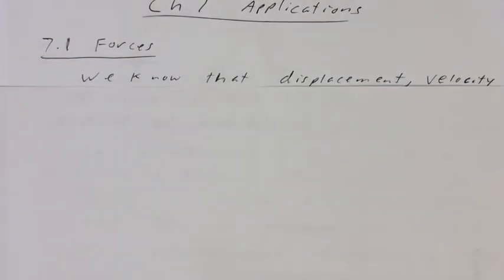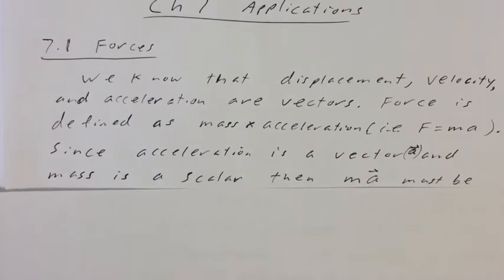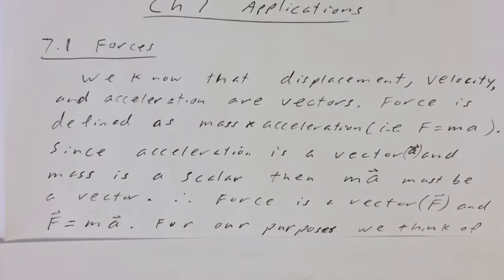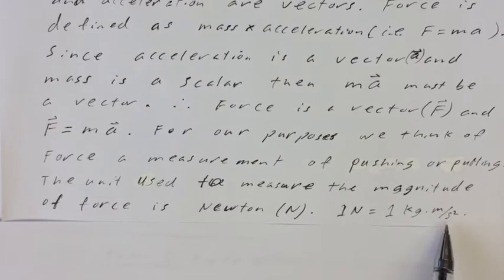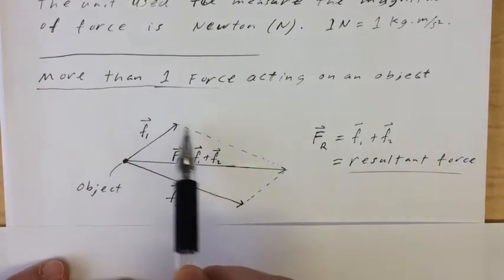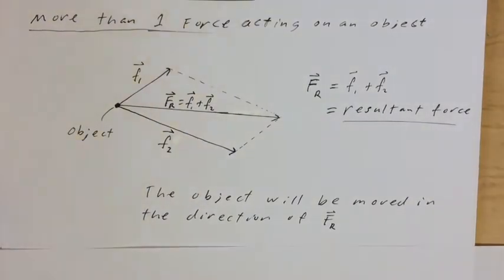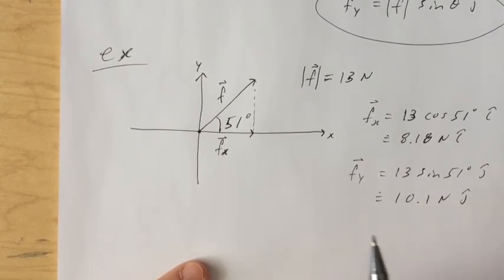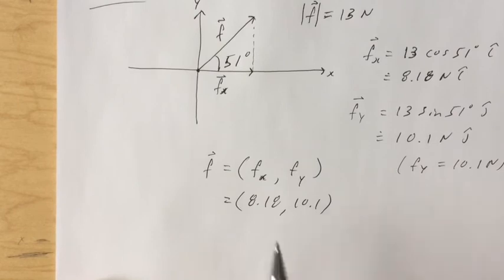CH 7 Forces Lesson